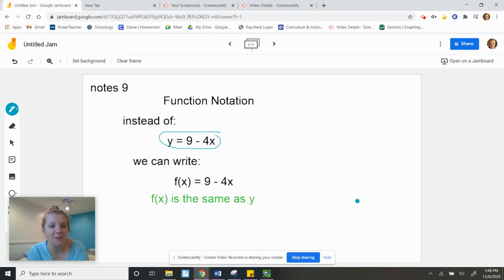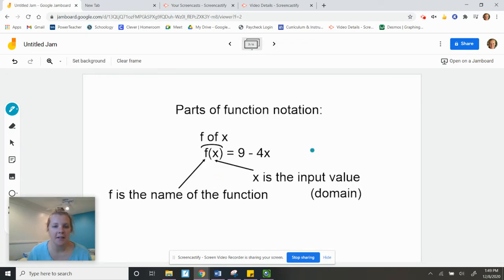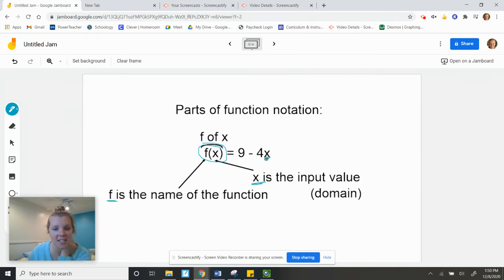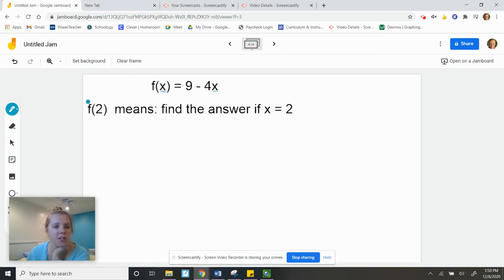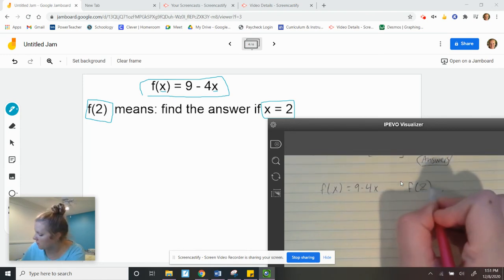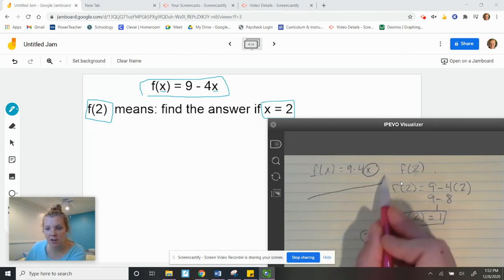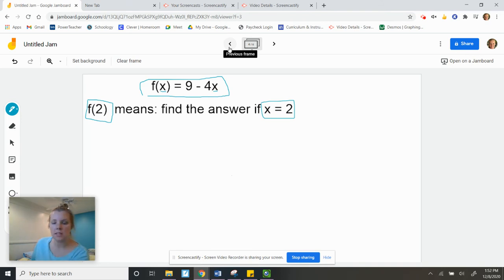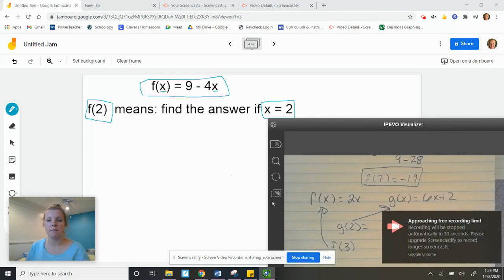A1 Notes 9: Function Notation pt 2